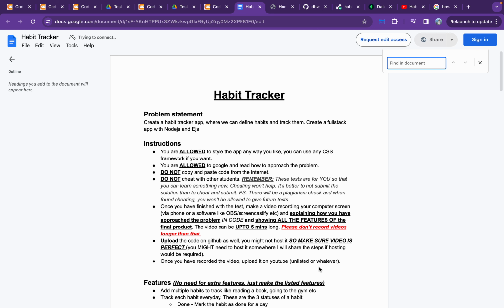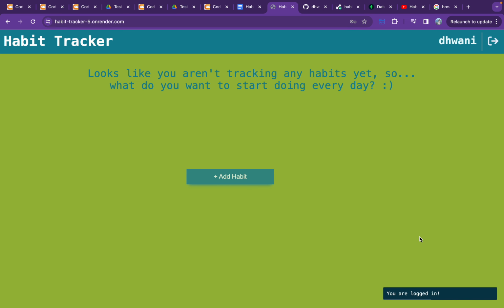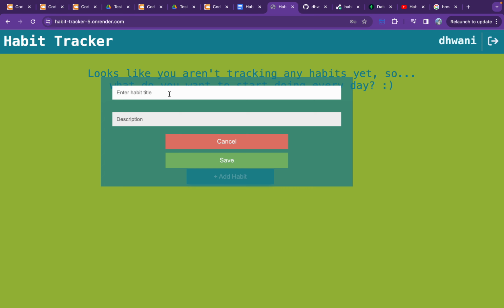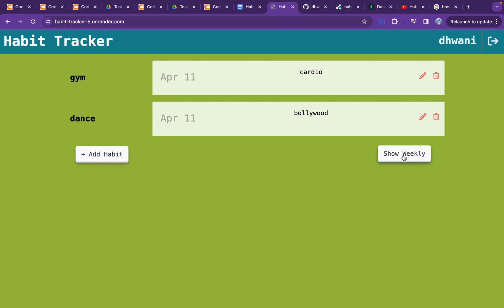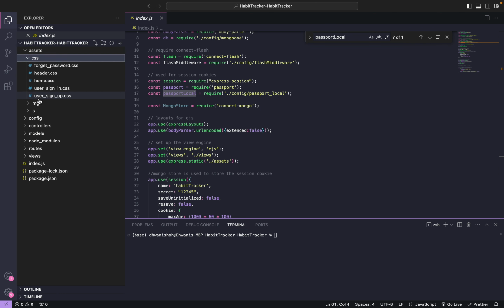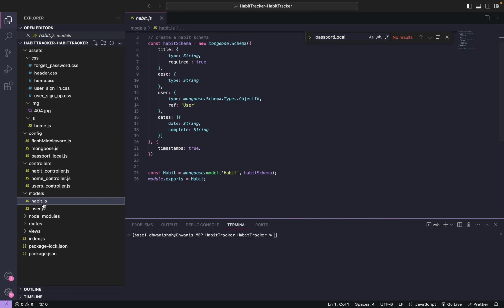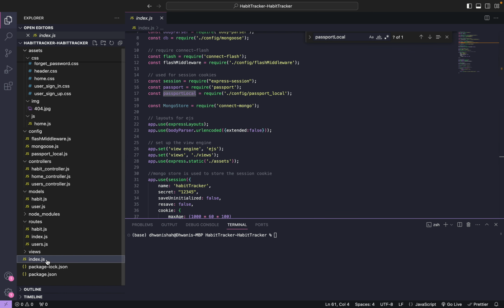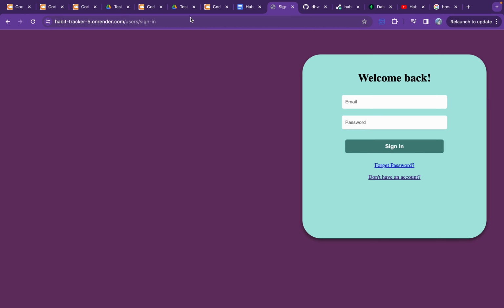habit-tracker coding ninjas skill test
nodejs backend project